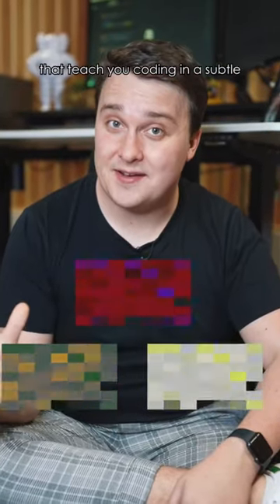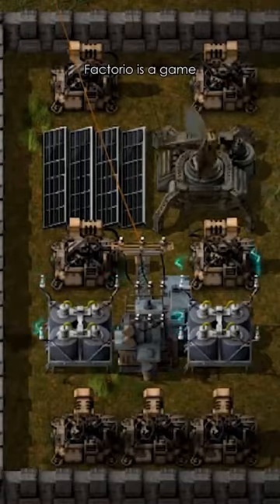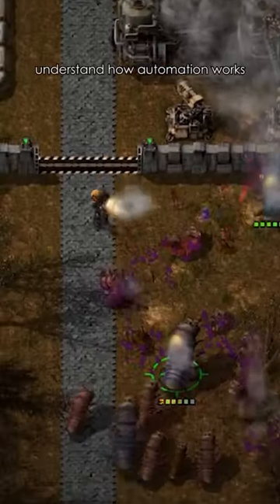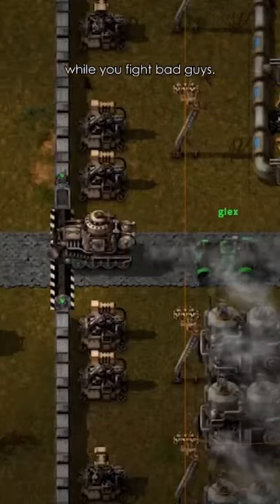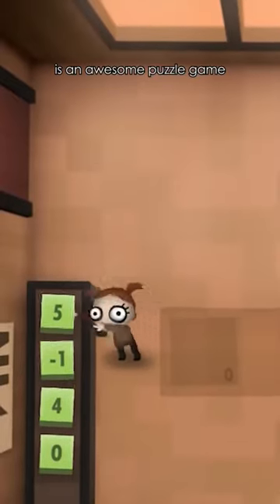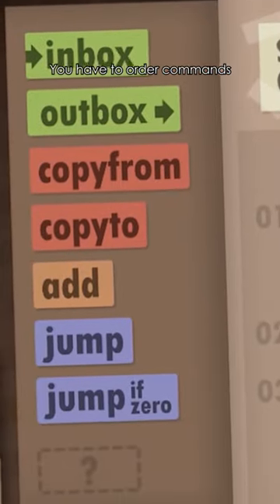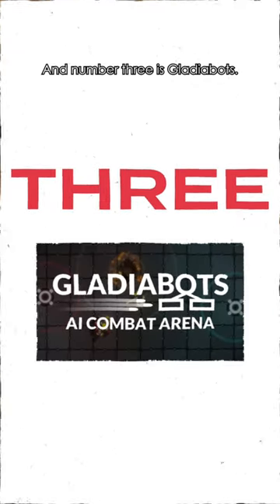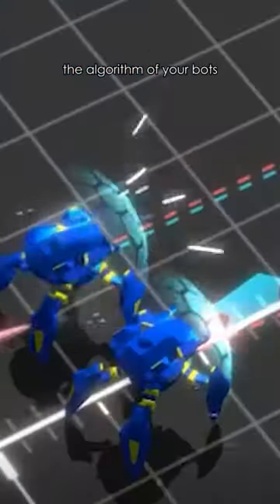Play these games if you want to be a PROGRAMMER 👩‍💻